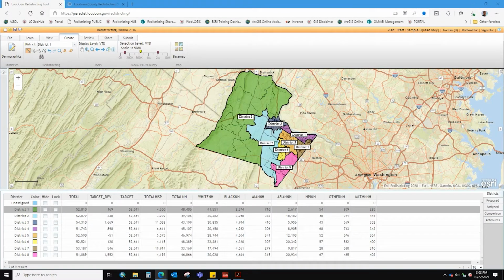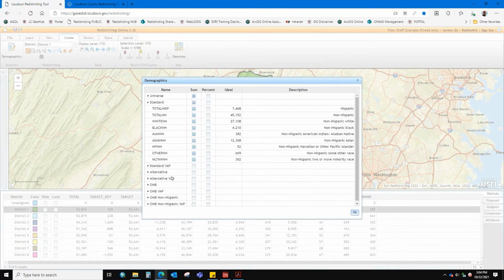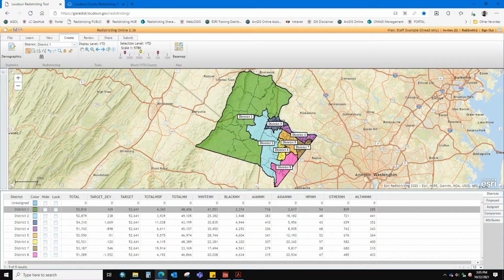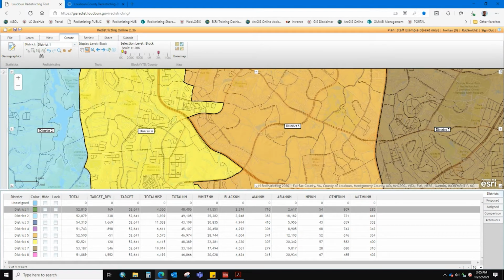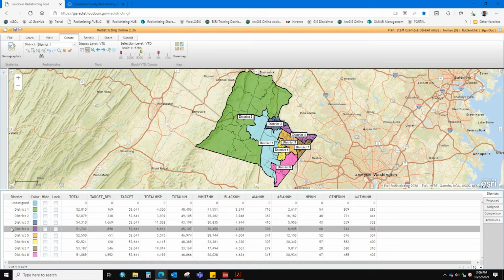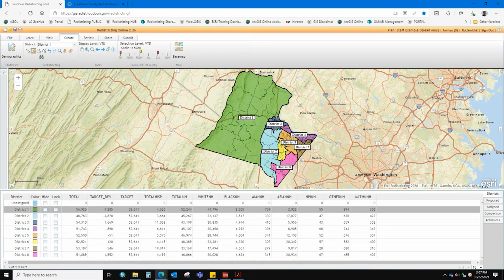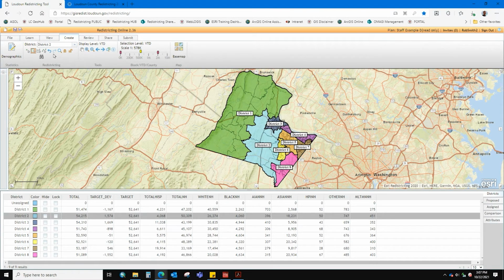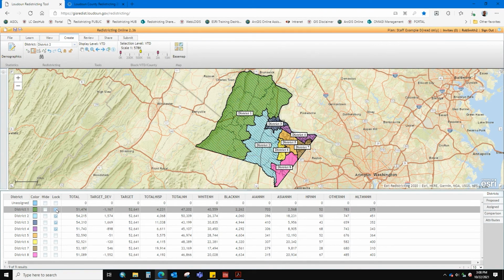Online Redistricting Tool: Editing Your Plan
Navigating the map, assigning areas to districts and adjusting the demographic
data displayed.